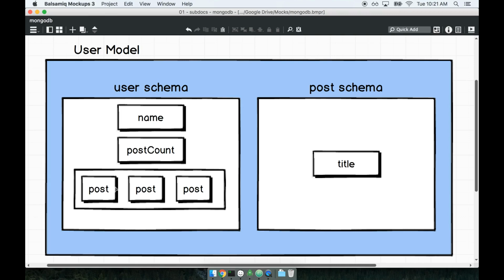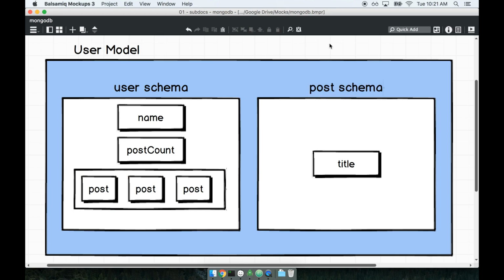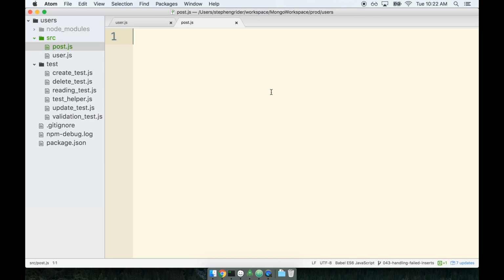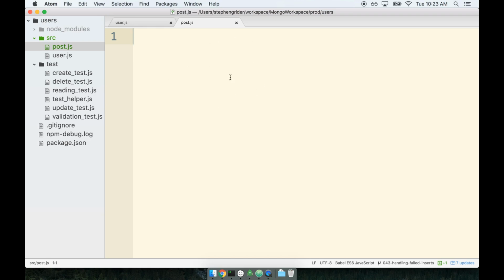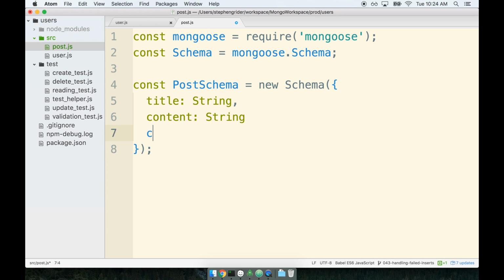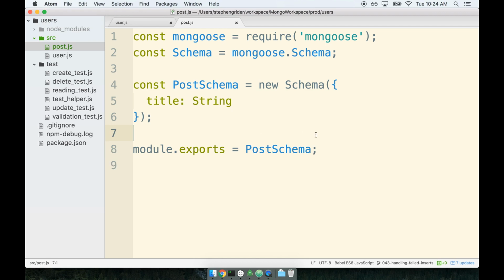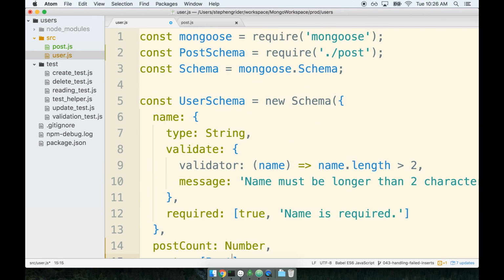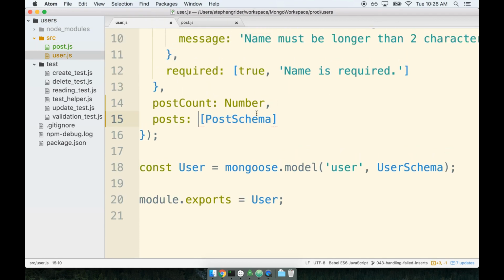046 Nesting Posts on Users